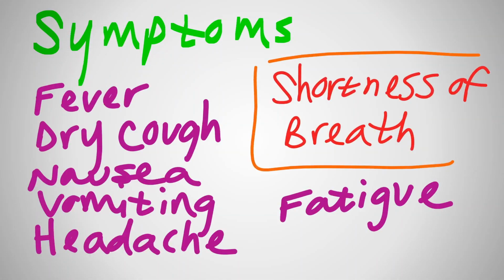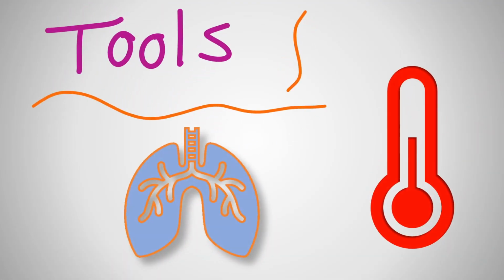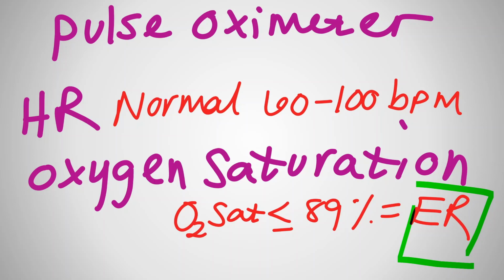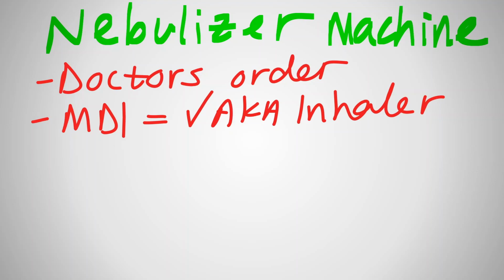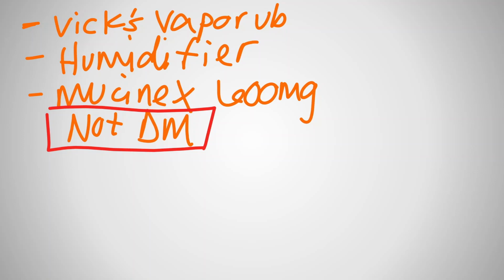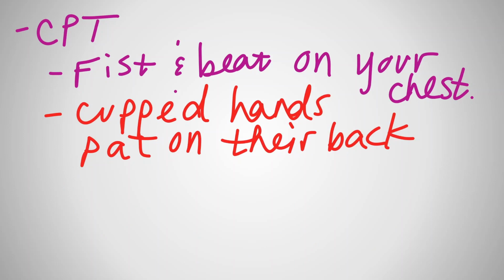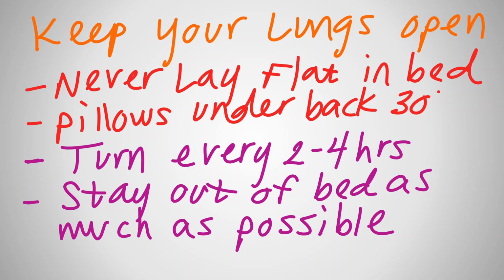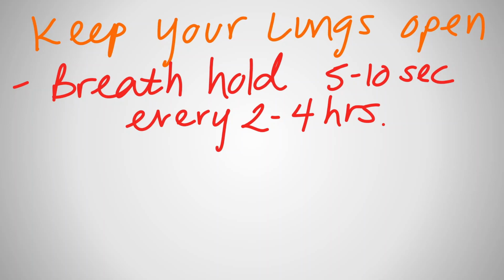COVID 19/Coronavirus Home Therapies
Hello my global family, my name is Jaime and I am a Registered Respiratory Therapist in Houston, TX.  I have adapted certain respiratory therapies we do in the hospital to the home environment.  I hope this makes you feel empowered to do something during this challenging time in our world history. Good luck to my global family.  I pray you find peace in this very challenging time.

Etsy Store

Corona Unleashed on Amazon Kindle

for More upcoming new releases!

The education provided in this video is supplemental and based on my M.S. in Respiratory Therapy and experience working as an RT.  Please seek additional well rounded resources in your education including, other respiratory therapists, nurses, physicians, textbooks, videos, respiratory and nursing leadership teams, and any other respiratory therapy resources.  Also, please refer to your hospital or institutions policies and procedures for specific respiratory therapy tasks and other education resources.